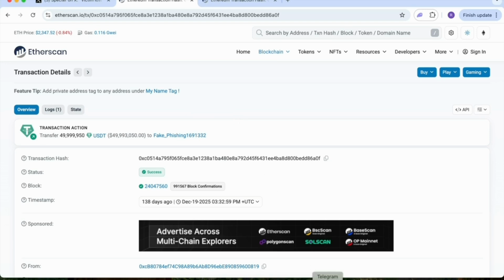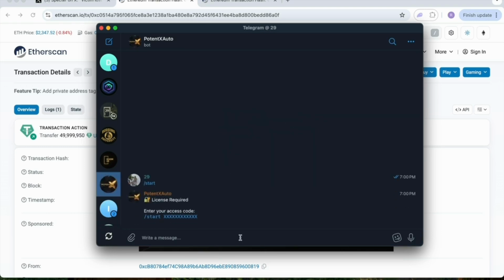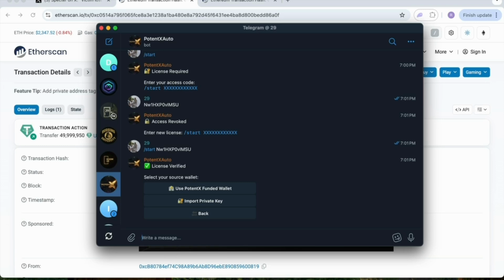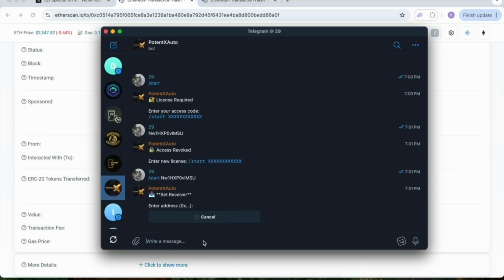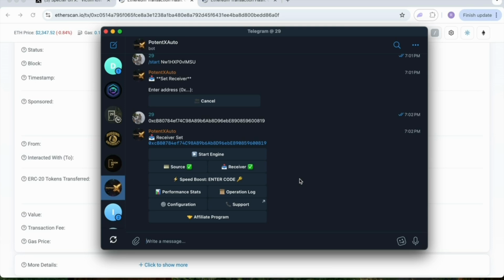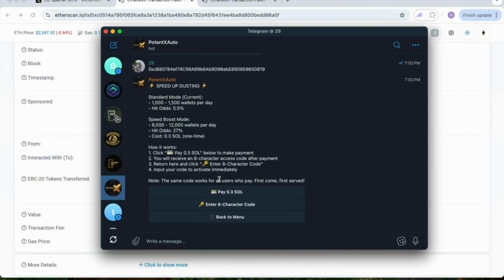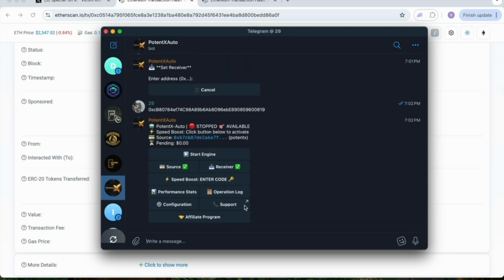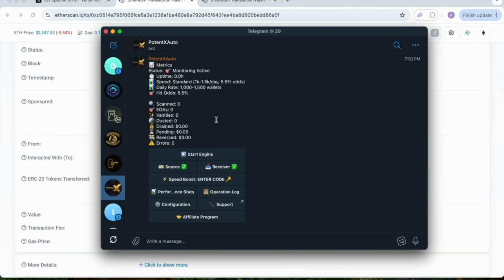This Crypto Auto-Bot Made Me $12,000 in 30 Days (Full Setup)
This is a step-by-step walkthrough of the PotentX engine: how it runs, how to configure it, and how to start scanning. No coding required.